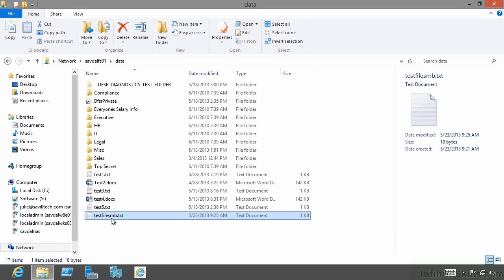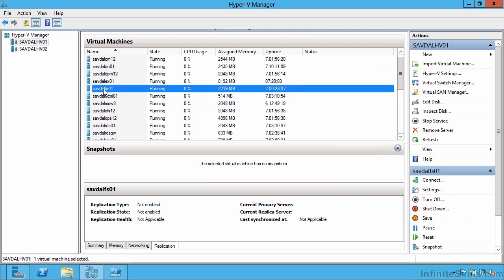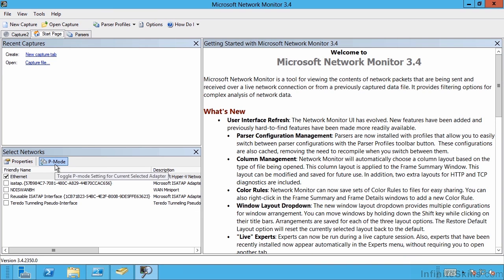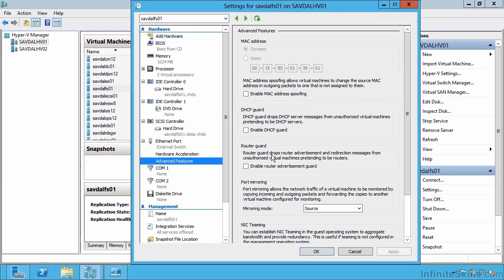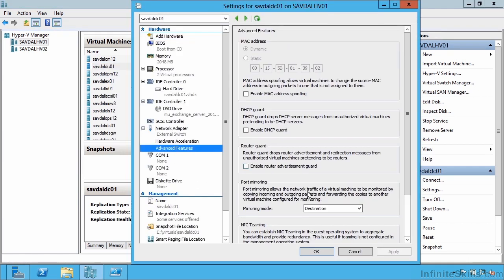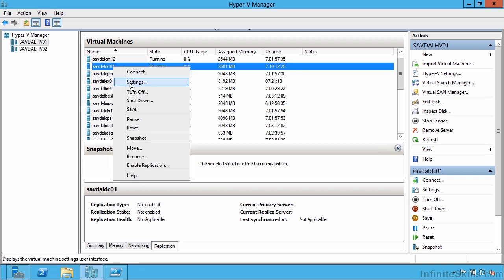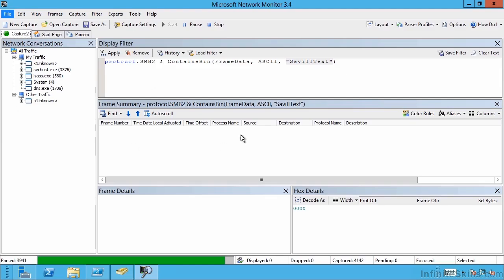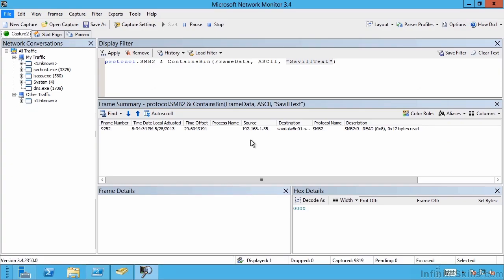1208 Special Monitoring Considerations When Using Virtualization